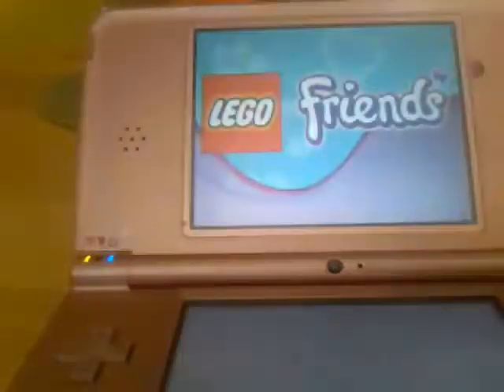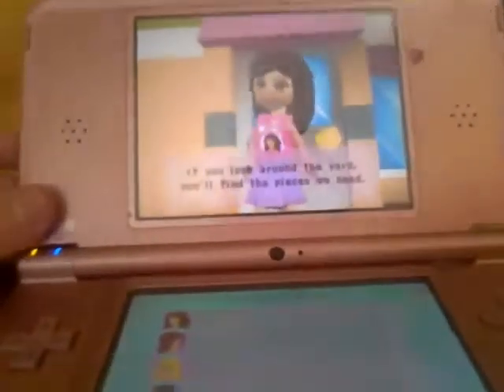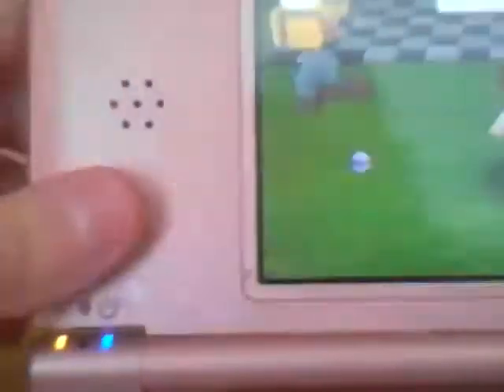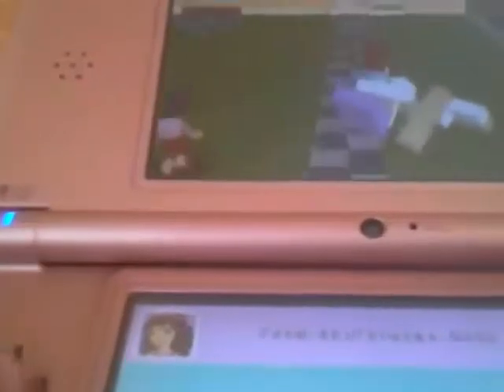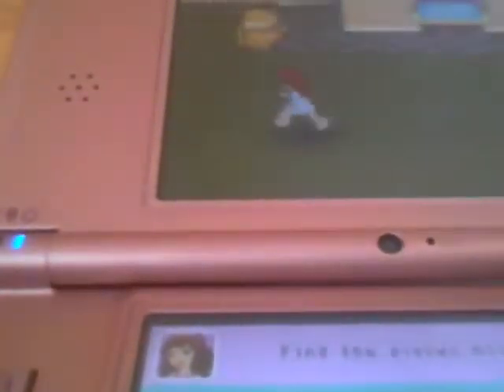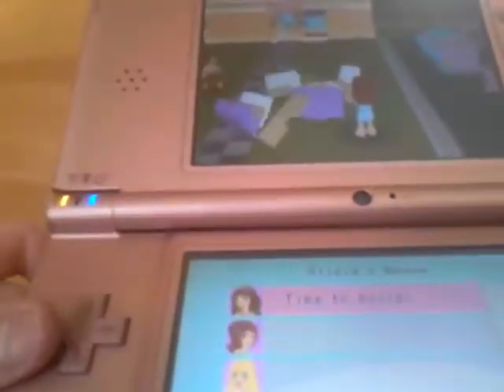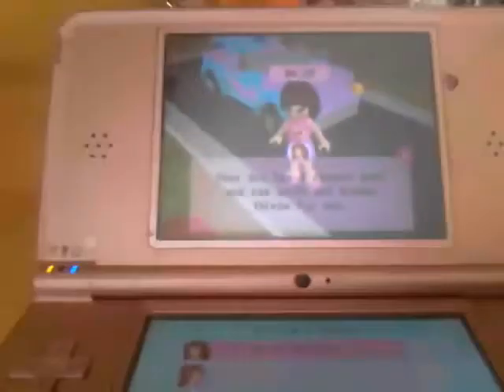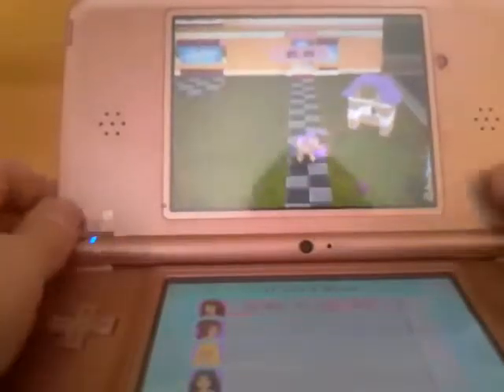How to play LEGO friends game for DSI!!!!